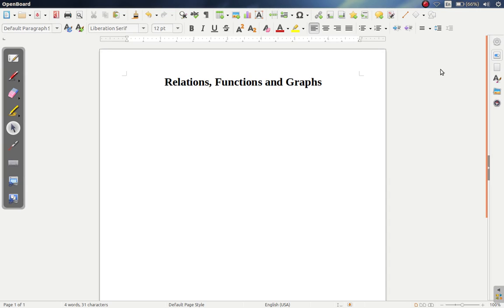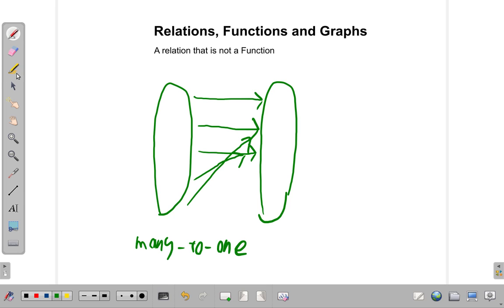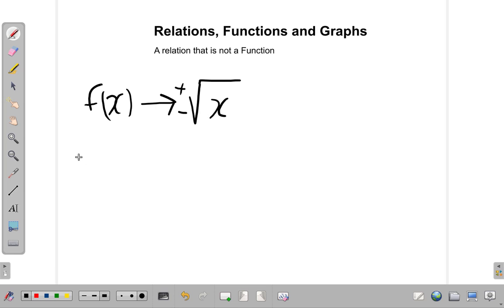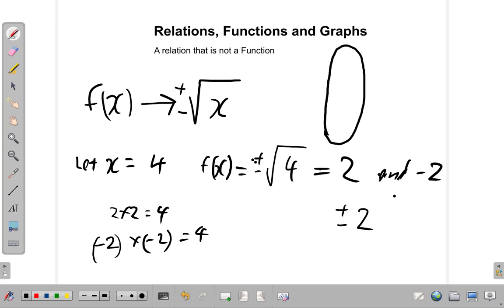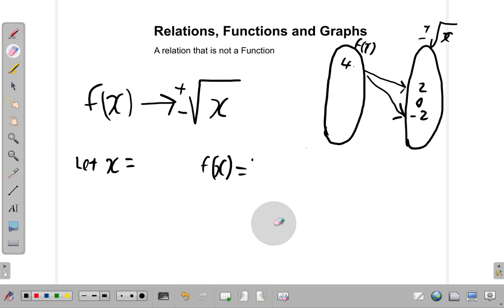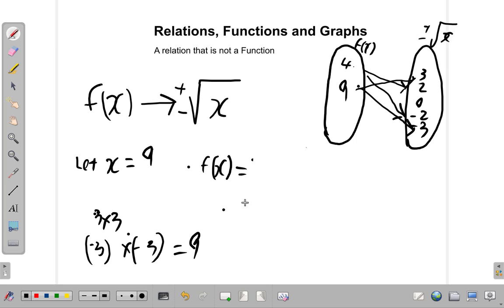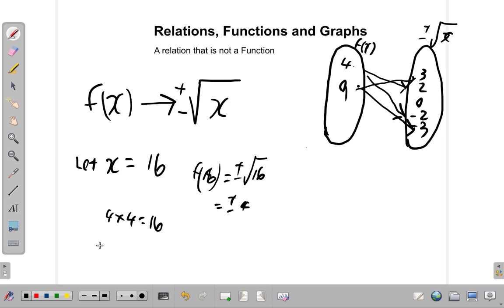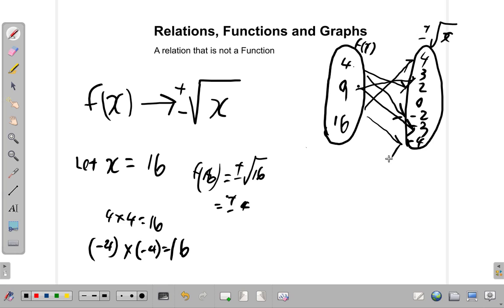3 A Relation that is not a Function